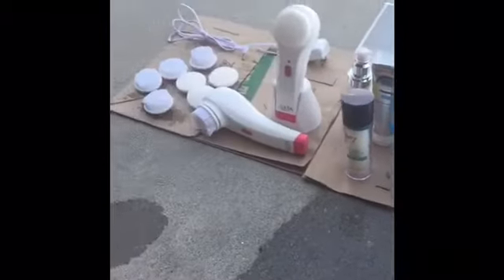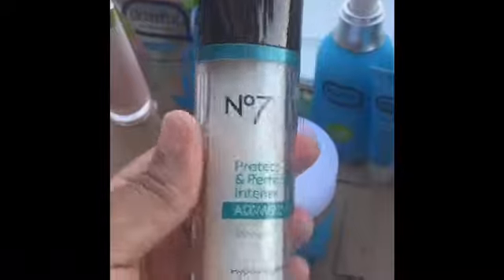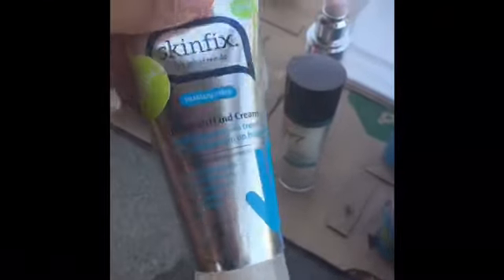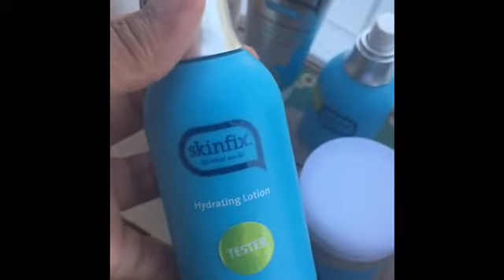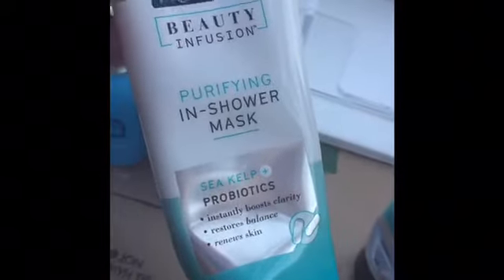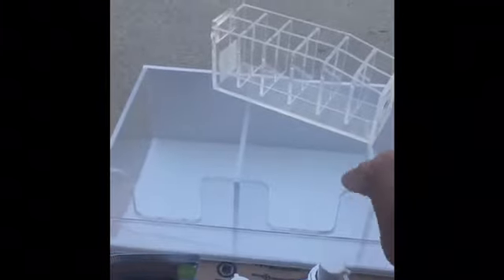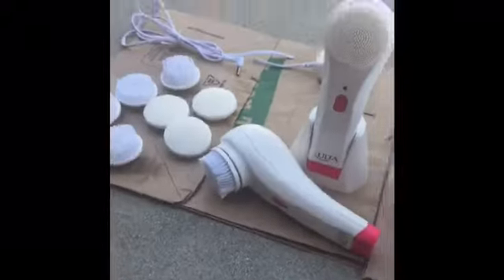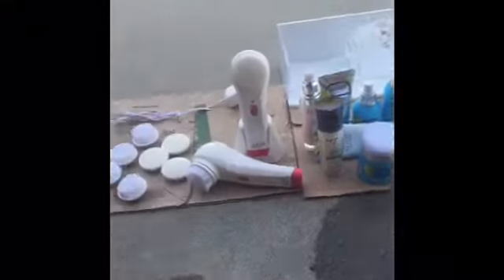Ulta dumpster diving haul